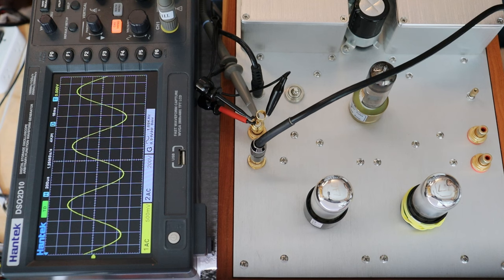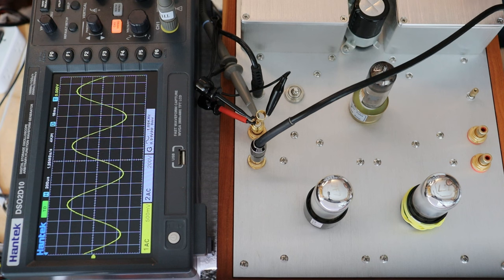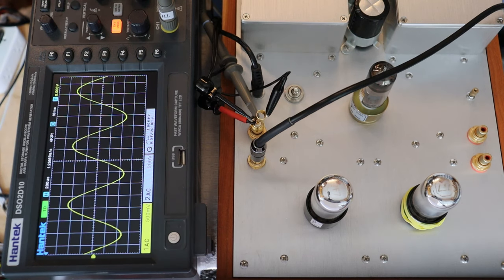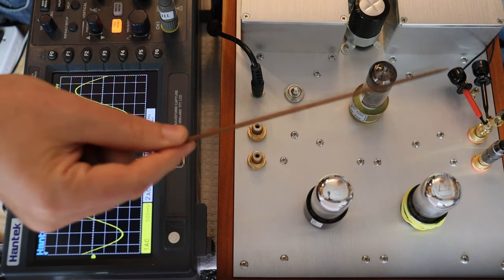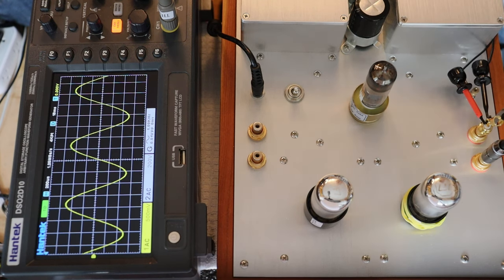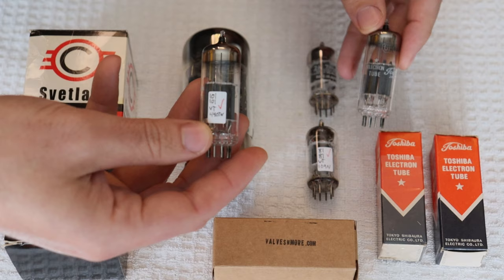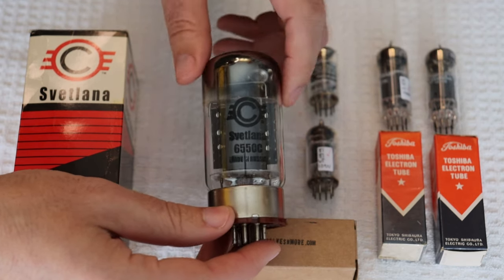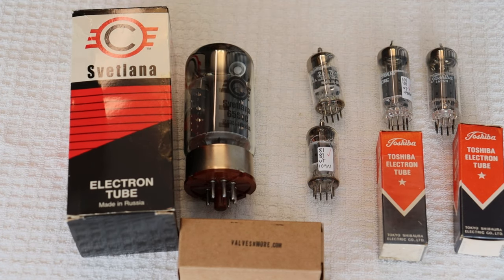Tube Lab #207 - Microphonic Tubes (revisited)